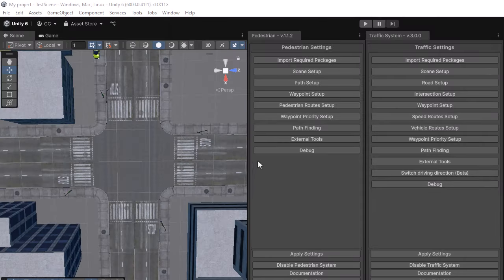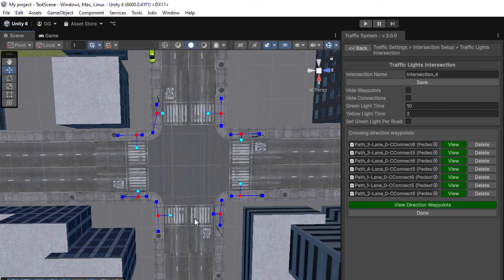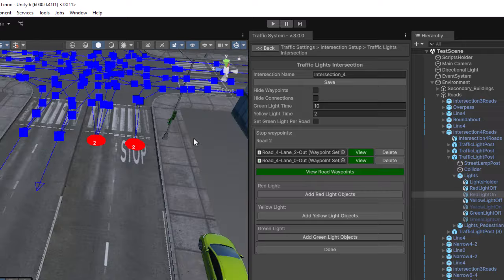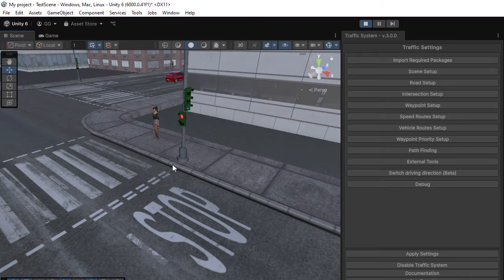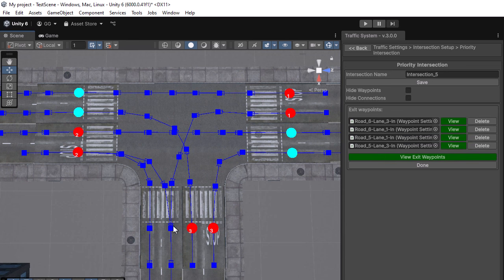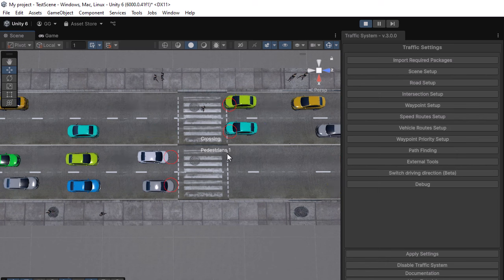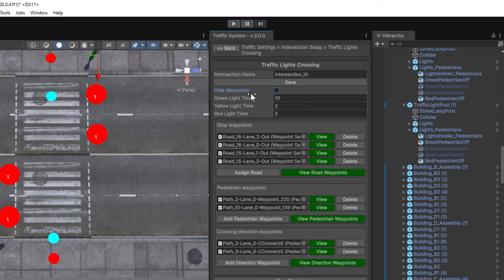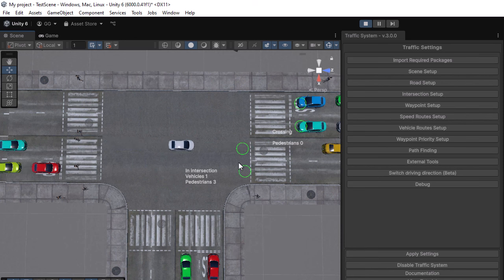Traffic and Pedestrian Intersection Setup - Unity 6 - Tutorial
In this tutorial, I’ll walk you through the process of setting up various types of intersections for both traffic and pedestrians in Unity. You’ll learn how to configure traffic light intersections, priority intersections, pedestrian crossings, and even how to combine multiple intersection types for more complex setups.

🔹 Key Topics Covered:
✔️ Setting up traffic light intersections
✔️ Configuring priority intersections
✔️ Creating pedestrian crossings
✔️ Assigning waypoints and traffic lights
✔️ Combining multiple intersection types

By following this guide, you’ll be able to create dynamic and realistic urban environments with ease!